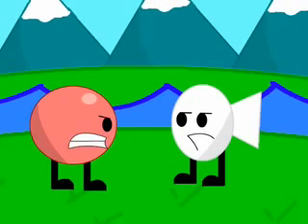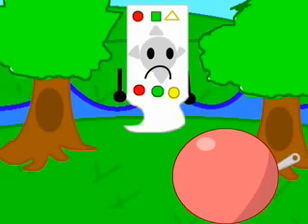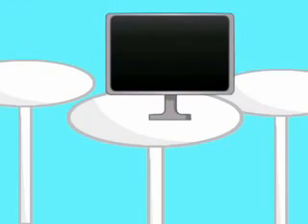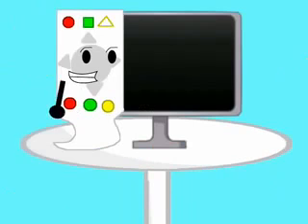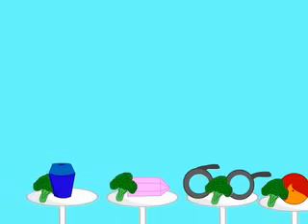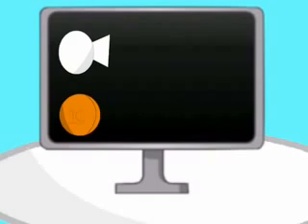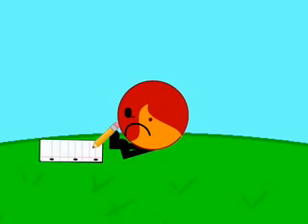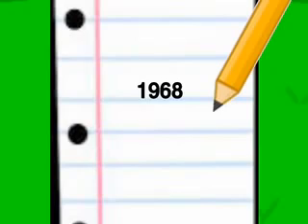[RE-UPLOAD] Object Brawl - Episode #4: "The Great Recovery"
Knob's got the evil plan to kill Remote, so she killed him!
Remote's ghost lets the objects to take tests to bring him back to life.

Created by XTremeAnimations
Original Release Date: May 21, 2014

This episode has been re-uploaded because the original creator's account was deleted at the time.